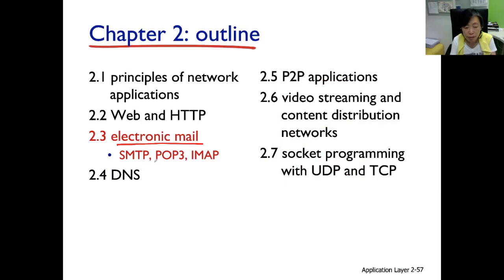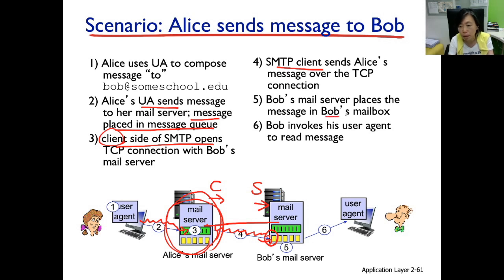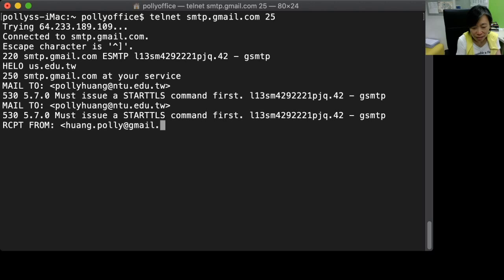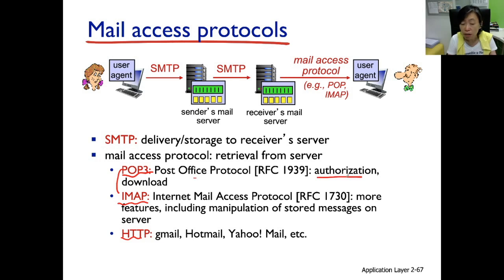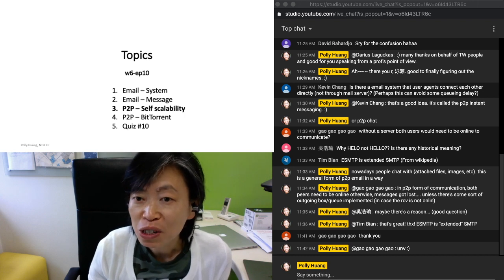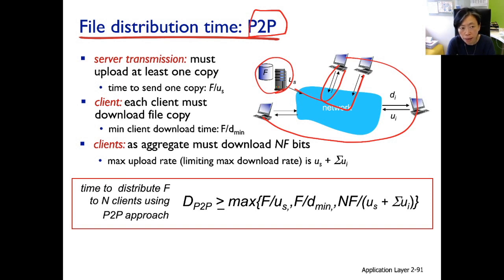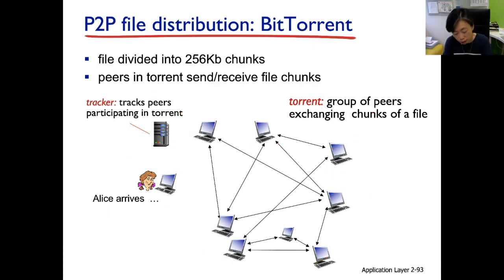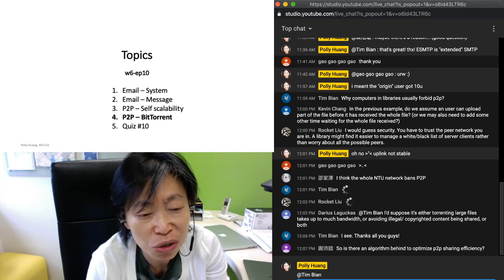pollys intro-cn ep10 (4/8/2020)